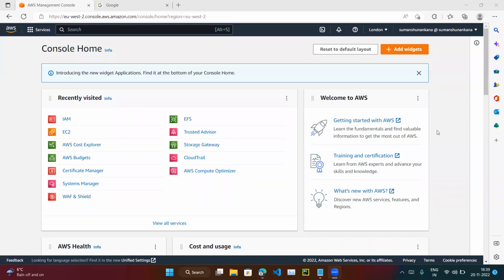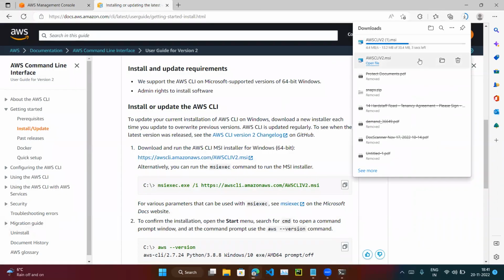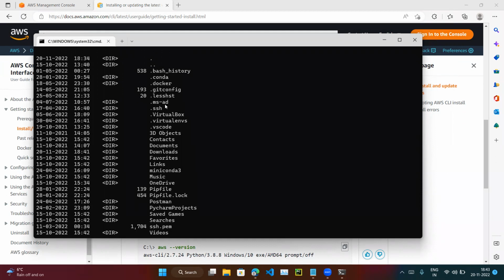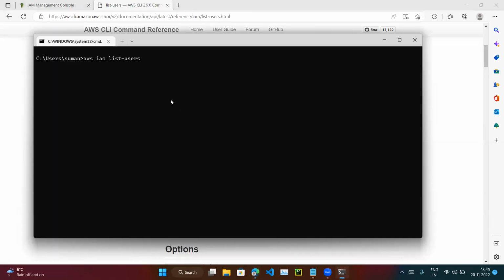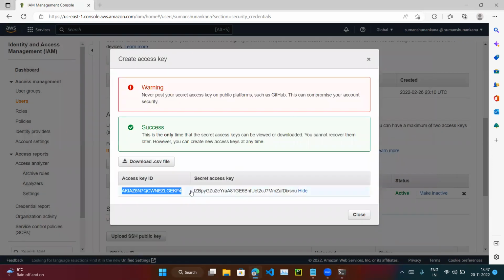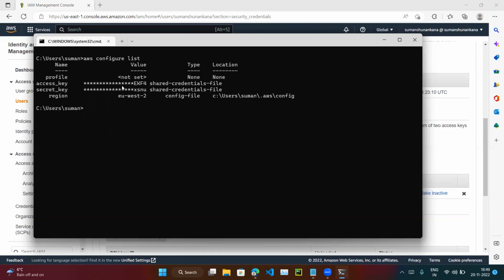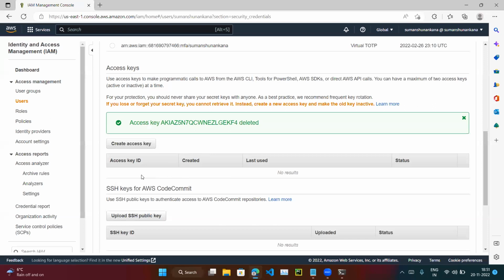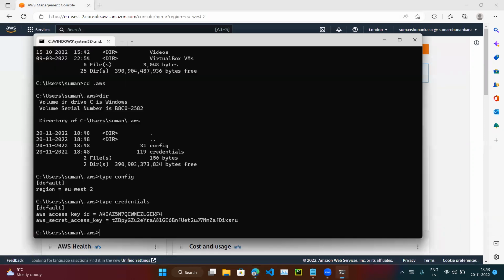AWS # 043 # AWS CLI Setup on Windows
In this video, we will install the aws-cli command line tool on Windows.